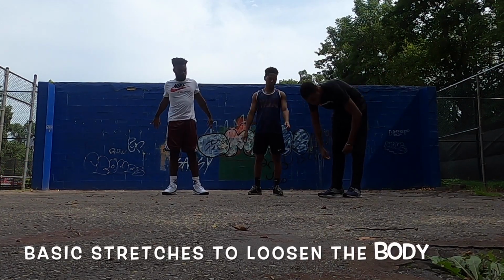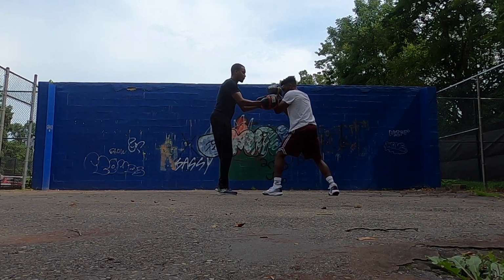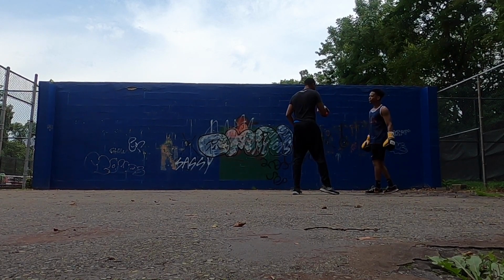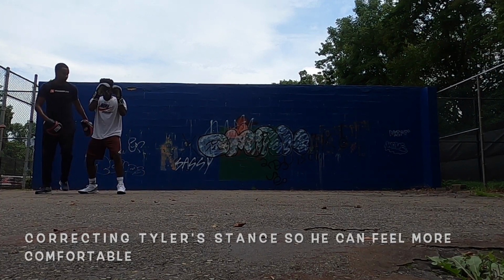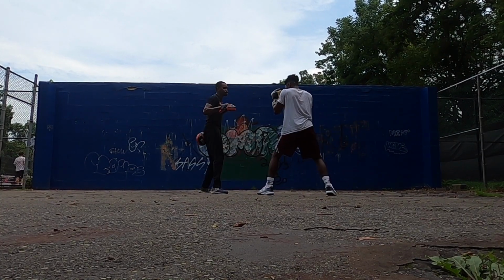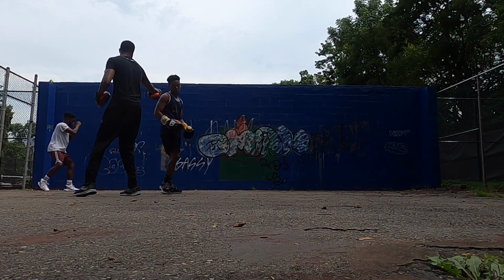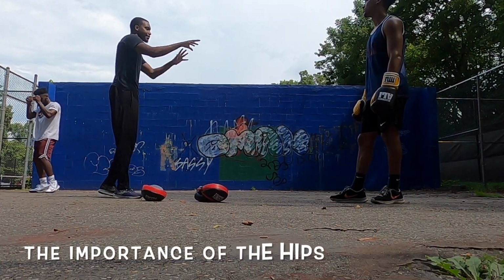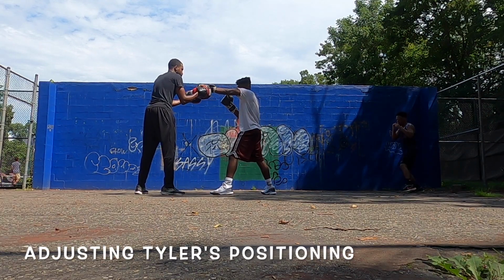BOXING BASICS W/ NEW CLIENTS (VLOG)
Continuing my personal training mini-series. Today I had the opportunity to train two of my friends that I've known since I was a child. Truly happy that I was able to work with them. In this vlog, I review boxing basics such as slips, combinations, and much more! Hope you guys enjoyed this vlog. Thanks!